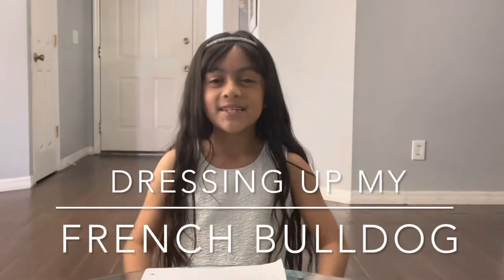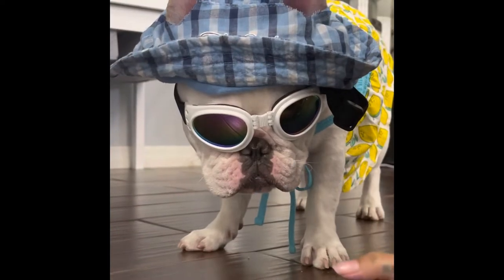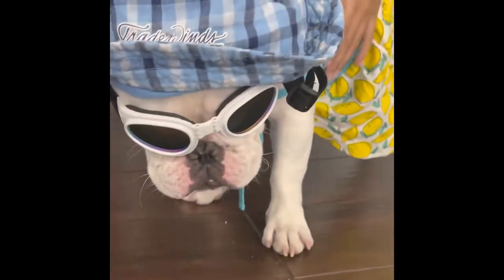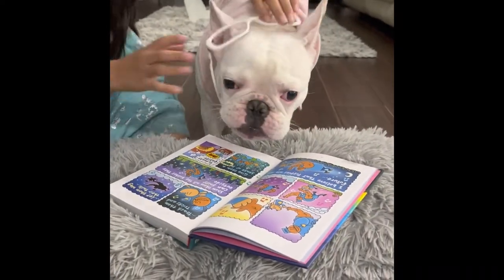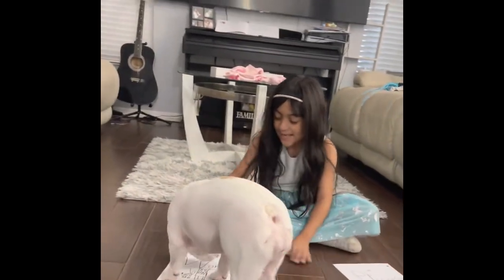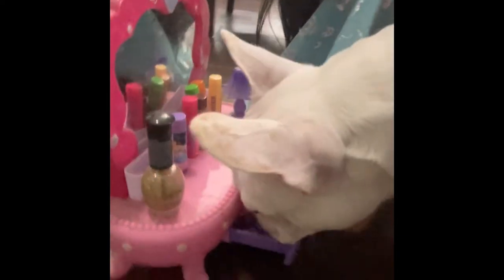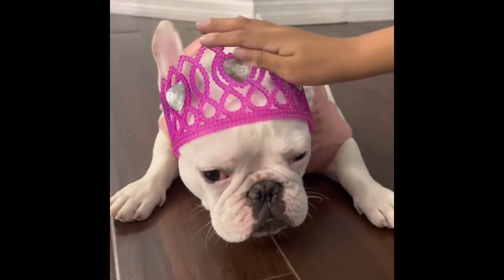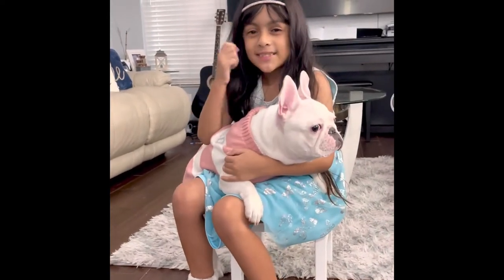French Bulldog Outfits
Letting our Frenchie choose what outfits she wants to wear for the day!